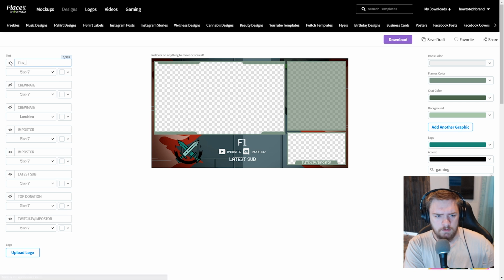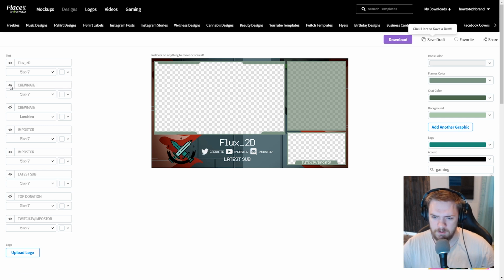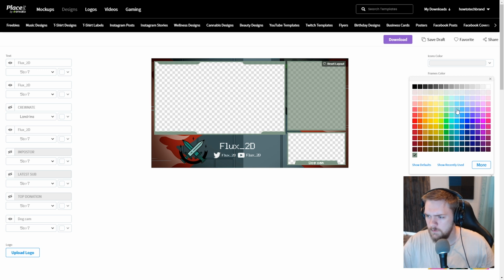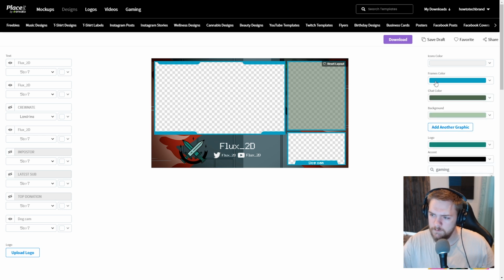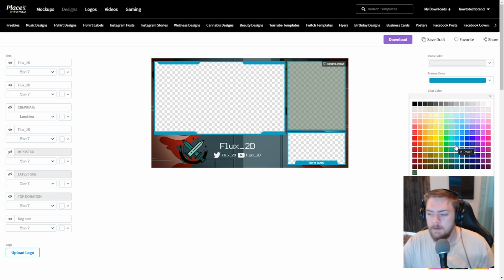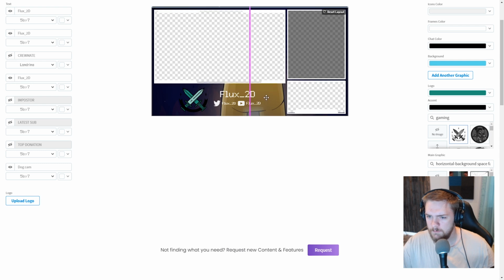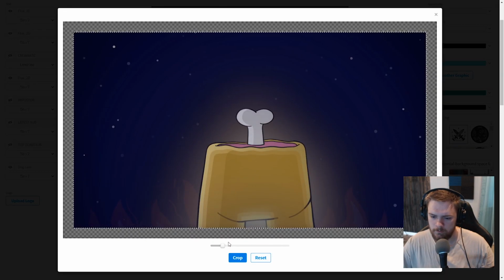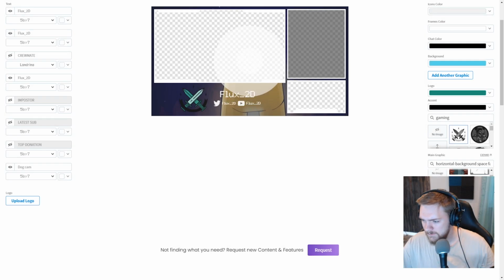Placeit - Custom Twitch Overlay Templates, Logos, Offline Screens, Cards, Headers, & MORE!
Check out Placeit above for more information and to support How To Tech!

Placeit is an amazing platform that features custom twitch overlay templates, logos, offline screens, cards, headers, and more! Placeit enables you to craft custom designs using extremely customizable templates. The best part is all of this can be down through a click and drag web builder and cuts out the need for graphic design knowledge and expensive programs such as Photoshop!

 0:00 Intro
1:19 Placeit Overview
2:45 Custom Offline Screen
6:22 Exporting Designs
7:22 Merch Design Examples
8:12 Custom Cards/Panels
10:25 Custom Overlays
16:53 Outro